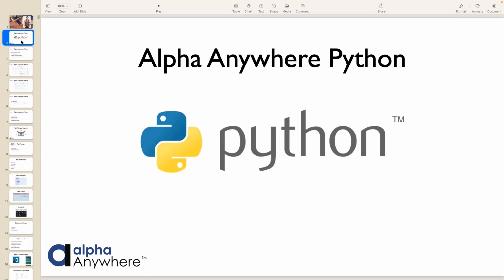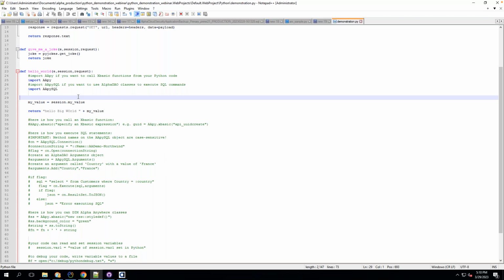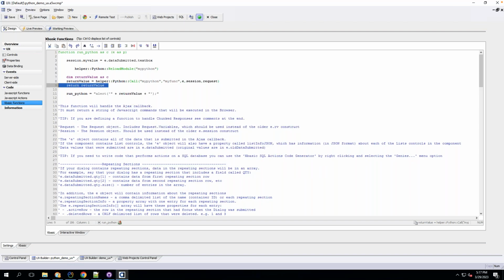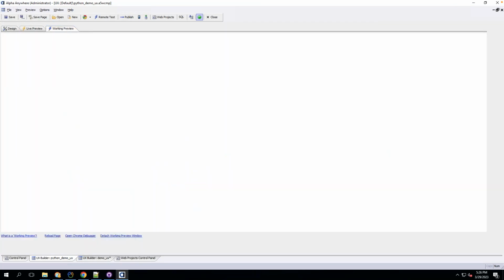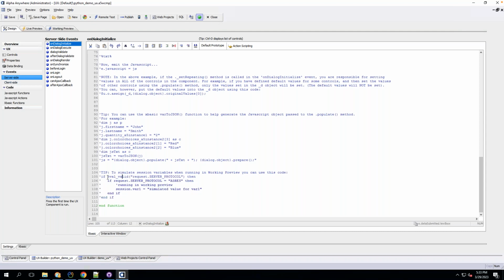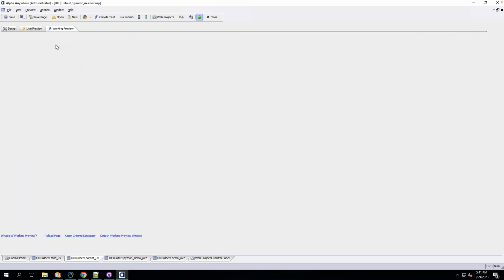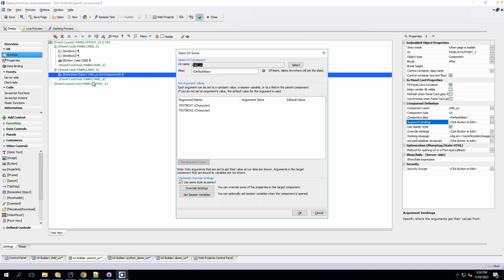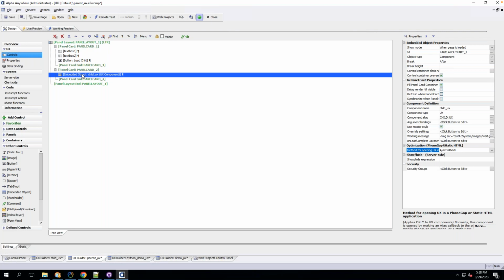Harnessing the Power of Python Part 2 2023 Feb 29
00:00:00 - 00:55:00
Part 2 of "Harnessing the Power of Python", Dion McCormick explains the integration of Python into UX design with Alpha Anywhere. He covers the advantages of pre-made packages, creating Python files and database connections, passing UI elements to the Xbasic callback, and embedding child UXs. He also discusses JavaScript's limitations for data polling and pushing, providing useful guidance for using Python with Alpha Anywhere to improve workflow and cohesion.

00:00:00 Dion demonstrates integrating Python code seamlessly into UX design using the Alpha Anywhere platform, highlighting Python's potential in AI. He sets up a folder, creates a sample file, and uses any editor for Python code. McCormick explains how Alpha helps install Python packages and offers a solution for passing arguments between embedded UXs.

00:05:00 The benefits of using pre-made Python packages in a project and how Alpha supports them. Dion shows how to create a Python file in the python folder, which includes pre-built-in modules for calling APIs and how to install additional modules. The example of connecting to a SQL Server database through Python is used to illustrate Python's capabilities with Alpha, emphasizing the use of Python 3.9.

00:10:00 How to connect to a database using Alpha's connection string within Python, eliminating the need for separate setup and login processes. They also demonstrate how to use Python in a new UX as a basic class and a helpful feature called Ctrl D. Overall, the video offers tips on using Python with Alpha for a more seamless working environment.

00:15:00 How to use Python to extract data from a website and call a function with session information passed in. The function created extracts session information and returns the extracted data. A helper function is used to reload the module into memory and call the defined function with the required session information. This allows for easier creation of functions with multiple parameters and manipulation of data.

00:20:00 Dion shows how to create a Python function named CallAPI, which can take in parameters and return a value. Three parameters, E, session, and request, are passed to the function, which can also accept user-defined parameters. Session variables are added and data is passed to the function to be used. Alpha can catch errors and display error codes when running the script.

00:25:00 Dion demonstrates how to directly pass user interface elements to the Xbasic callback in Python, which can save time by avoiding a middleman. However, this approach only works when E and session variables are available. The speaker also shows how to use Python's request module to make API calls, generating code in other languages.

00:30:00 Dion showcases the convenience of using the request module in Python for generating code. They highlight the usefulness of using Chat GPT4 and Dolly Tab APIs for summarizing content, and accessing data for analysis and processing. The speaker also explains how to put a debug mode while developing code in Alpha Anywhere.

00:35:00 The web app repository function enables debugging in different environments by allowing users to set debug to yes, no, or true depending on the database in use. This feature eliminates writing a significant amount of X basic code, making debugging easier. It won't throw an error if the table isn't found, but it returns an empty space. Examples of how to use this function for sending emails and handling errors are provided.

00:40:00 How to embed a child UX within a parent UX to create smaller, more manageable components. By inputting information into text boxes and clicking a button, a child UX is loaded with data from the text boxes. The technique allows multiple UXs to be dynamically loaded, data to be passed between them, and efficient management of them.

00:45:00 To pass data to a child UX, argument bindings are necessary for dynamic loading and data population. By specifying the child UX and its arguments, field placeholders can load parent's field values or a specific JS function's return value. Using the on synchronize function, a synchronization event can be triggered on a child UX without reloading it.

00:50:00  How to embed a child UX in a parent UX and transfer data using argument mapping or on dialog/synchronize. He shows how to set a child UX alias, reload text boxes using the synchronize function and push notifications using Pusher. The section offers a concise guide to exchanging data while avoiding outdated web socket methods.

00:55:00 JavaScript's limitations and capabilities for pushing and polling data, and answers viewer questions on UX embedding, rendering delay, and synchronization. He stresses the importance of exit buttons on Alpha Launch, and notes how the Alpha software can automatically refresh UX when focused.

If you have questions please send them to guides@Alpha Software.com.